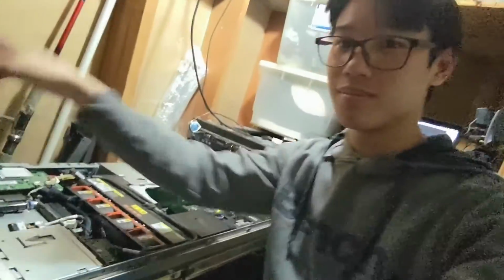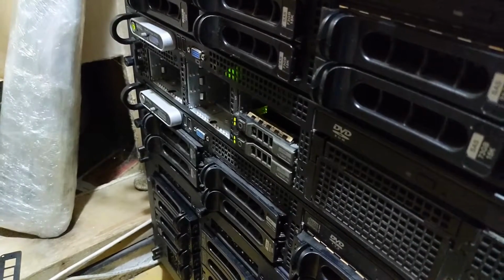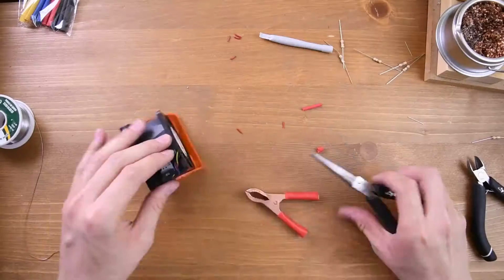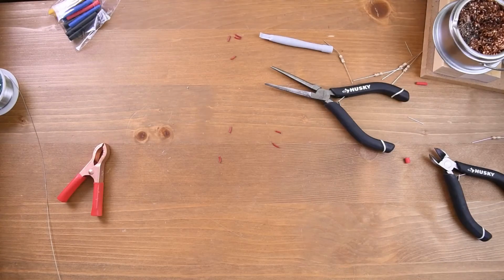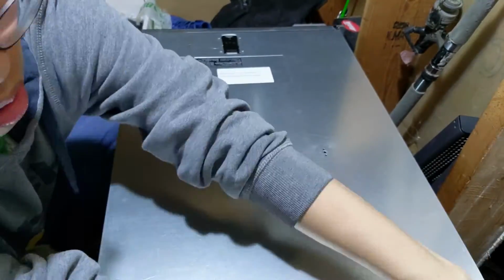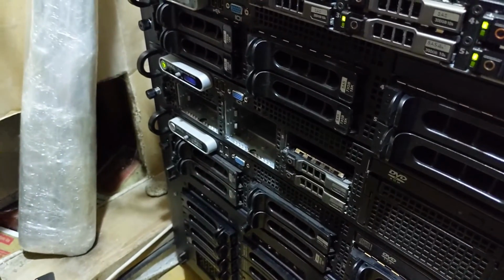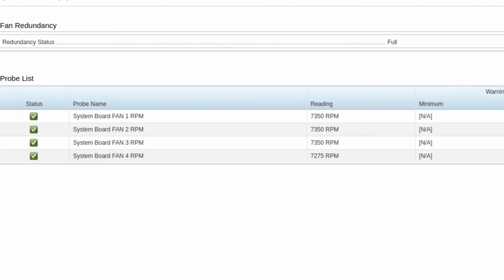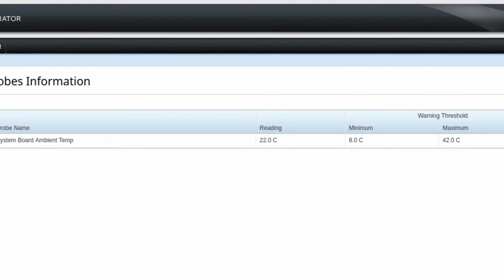PE 2950 Fan Mod | Upgrading an Obsolete Server Part 2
As promised last time, I'm finally going to do something about the loud roar of my home server!

If you're looking for parts, just search "47 ohm half watt resistors" and "heat shrink tubing" on amazon, ebay, or whatever. You can also find these at your local electronics store.

0:00 Intro
1:11 Fan Mod Explained
1:49 Fan Modification Procedure
2:33 Installing the Modded Fans
3:36 First Time Reaction
4:13 Sound comparison
5:25 Stock vs Modded fans
5:48 Firmware Modification
6:27 Outro